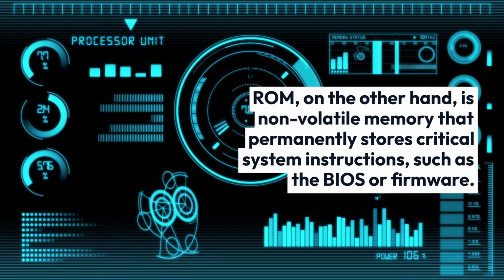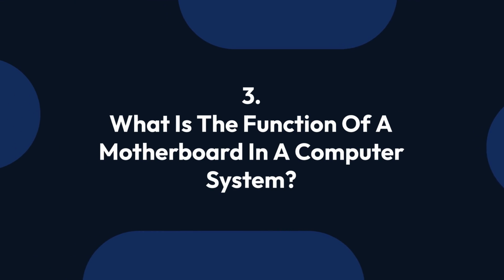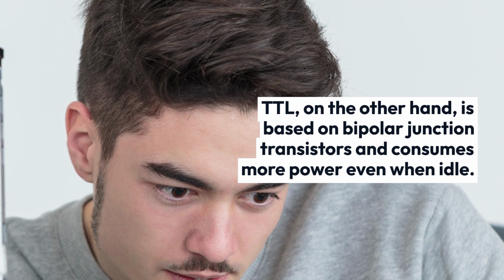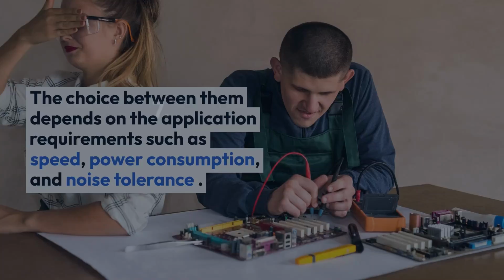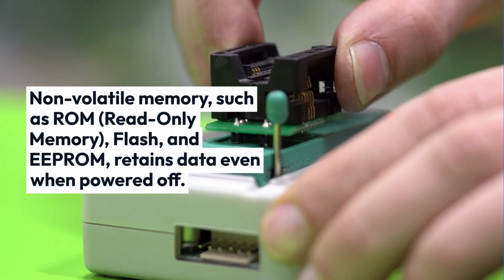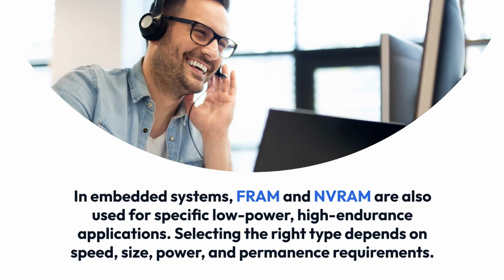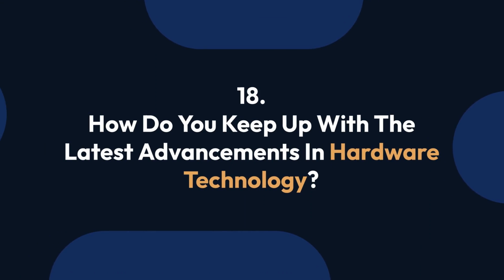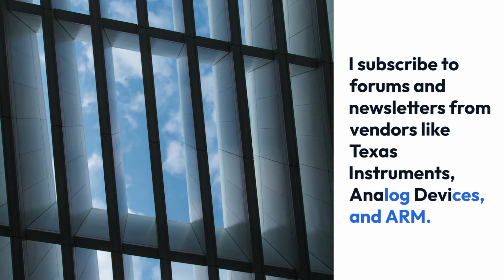Top 20 Hardware Engineer Interview Questions and Answers for 2026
Prepare for your next Hardware Engineer interview with this Top 20 Hardware Engineer Interview Questions and Answers guide.
We cover technical, problem-solving, and practical hardware concepts to help you succeed. Whether you’re a fresher or an experienced professional, these answers will boost your confidence and help you stand out in interviews.

✅ Covers hardware design, troubleshooting, microprocessors, testing, and maintenance.
✅ Useful for IT hardware engineer, embedded systems engineer, and electronics jobs.
✅ Perfect for 2025 interview preparation.

📌 Watch till the end to learn key tips and impress your interviewer!

00:00 – Introduction
00:35 – Q1: Explain the role of a hardware engineer.
01:15 – Q2: Difference between microcontroller and microprocessor.
01:55 – Q3: Common hardware troubleshooting steps.
02:35 – Q4: Importance of PCB design.
03:15 – Q5: What is clock speed in processors?
03:55 – Q6: Explain the booting process.
04:35 – Q7: Hardware testing tools and techniques.
05:15 – Q8: What is firmware and its role?
05:55 – Q9: Power supply design basics.
06:35 – Q10: Heat dissipation in hardware design.
07:15 – Q11: Hardware-software integration challenges.
07:55 – Q12: Common interface standards (USB, HDMI, PCIe).
08:35 – Q13: What is signal integrity?
09:15 – Q14: Embedded systems basics.
09:55 – Q15: Hardware failure causes and prevention.
10:35 – Q16: IoT hardware design considerations.
11:15 – Q17: Differences between RAM, ROM, and Flash.
11:55 – Q18: Hardware simulation software.
12:35 – Q19: Hardware maintenance best practices.
13:15 – Q20: Latest trends in hardware engineering.
13:55 – Final tips and outro.